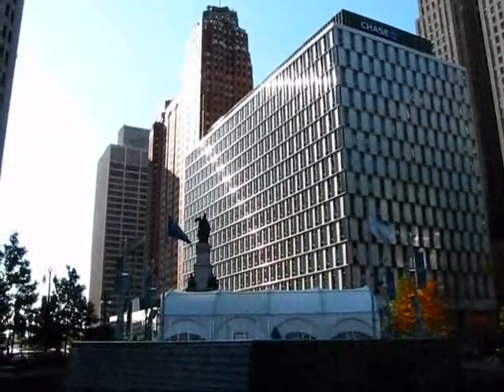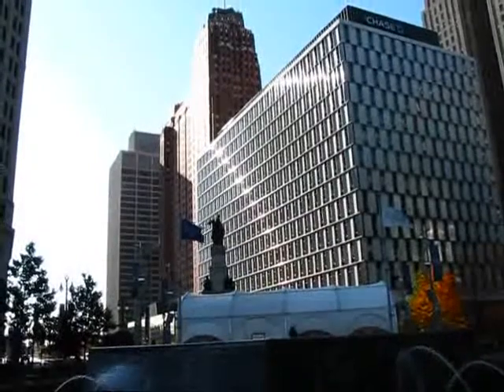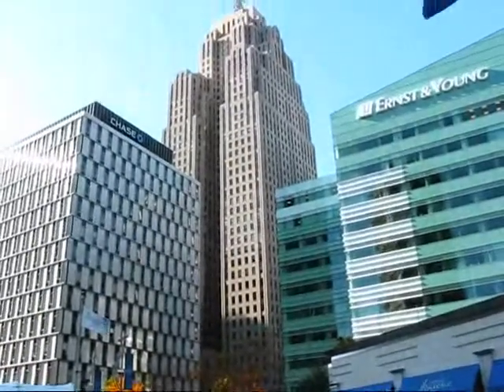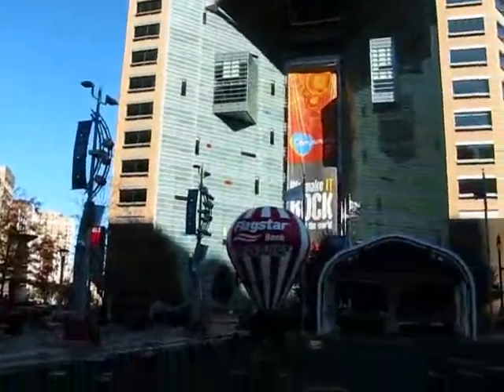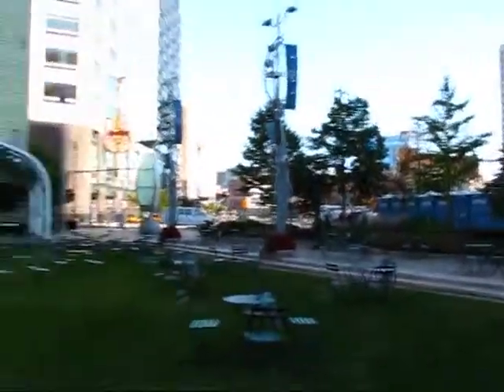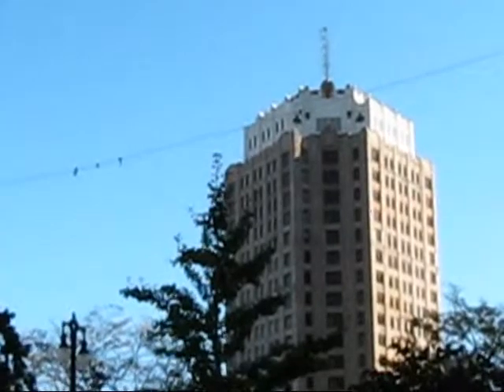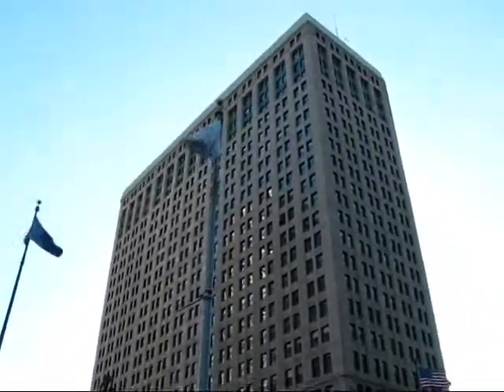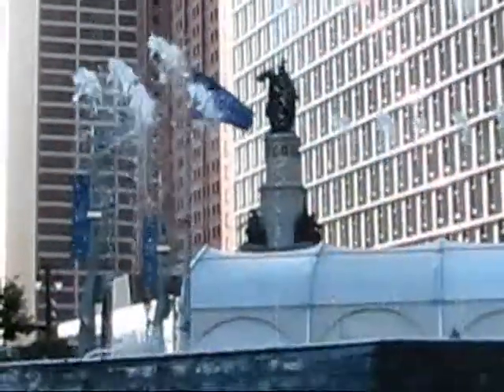Detroit: An Architectural Walking Tour - Campus Martius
October 18, 2008 started with a delicious breakfast at the Westin Book Cadillac Hotel following which I met Bob Goldsmith from Detroit Tour Connections for an architectural walking tour of downtown Detroit. Detroit has a large collection of early 20th century architecture, and the Westin Book Cadillac Hotel itself is one of the most stunning examples of architectural restoration. After many years of abandonment and decay, this 1924 Art Deco stunner was recently renovated at a cost of over $200 million.

Bob and I walked south on Washington Avenue and admired the 1923 Lafayette Building, the 1928 Penobscot Building, the Federal Court Building and the Detroit Free Press Building. A short walk away is the stunning Guardian Building, a 1925 Art Deco jewel with extensive Aztec-style decorations that used to be called the Cathedral of Finance. This building quickly became my Detroit favourite.

Further south we explored Hart Plaza, Detroits Civic Centre which features several interesting sculptures. The waterfront right next to it is highlighted by the Gateway to Freedom, an impressive sculpture commemorating the Underground Railroad that was dedicated in 2001. Back up in the city we admired Campus Martius Park, a recently redesigned outdoor gathering place for many Detroiters.

After a brief peek into the Art Deco-era David Stott Building we headed back to Washington Boulevard and took in the Kales Building, the David Broderick Tower and the David Whitney Building. This area, also referred to as skyscraper graveyard, was also home to the renowned Statler Hotel and the Hotel Tuller, both now demolished.

Our architectural walking tour concluded with a visit to Detroits Eastern Market which was hustling and bustling on this Saturday morning.